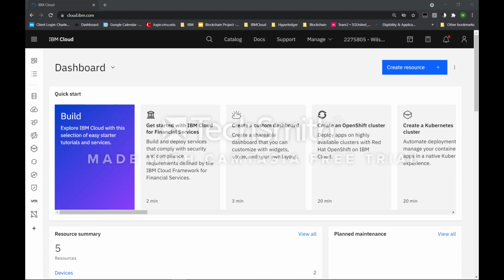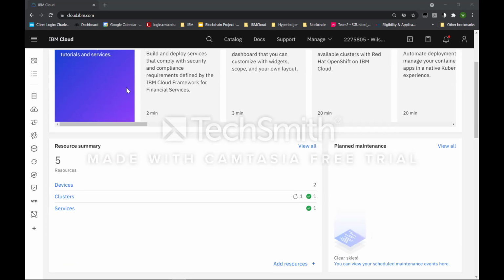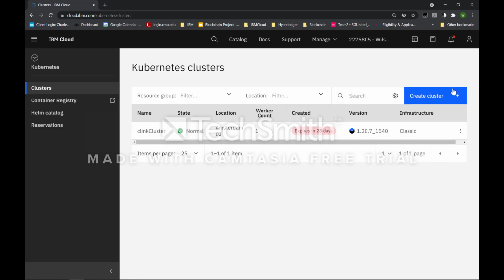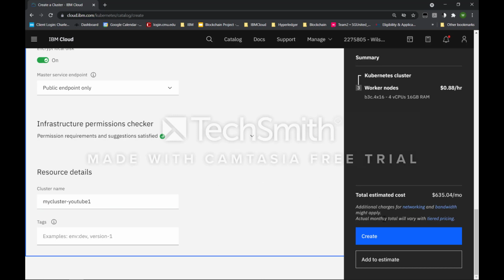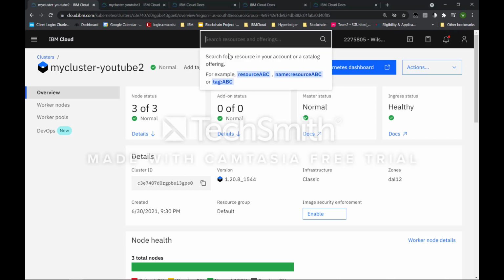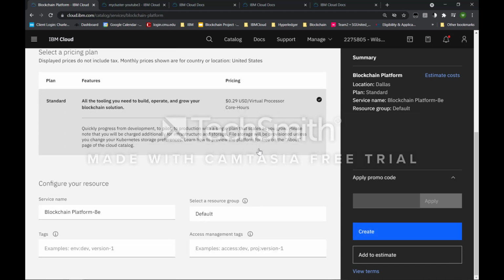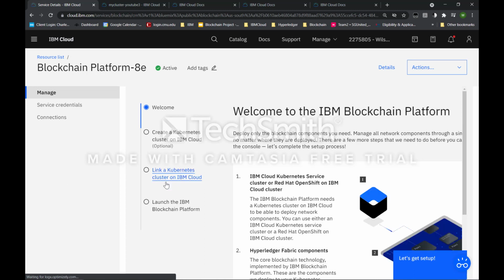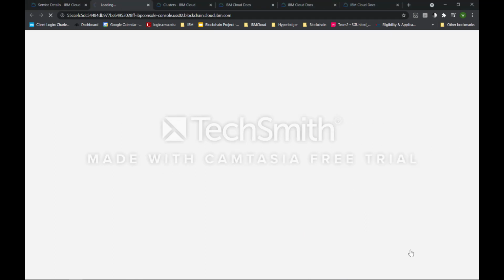IBM Cloud Kubernetes Setup for IBM Blockchain Platform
This video runs through setting up of a Kubernetes (k8) cluster on IBM Cloud.
If you noticed, I used a different k8 cluster "mycluster-youtube2" instead of youtube1 in the video when I linked it to a Blockchain service.
The issue was the ingress status had a warning and couldn't be linked to a Blockchain service. Due to time contraints,  I started another k8 cluster that actually worked.
Eventually, the ingress status error should resolve over a few hours, so if time is not of the essence, be patient.